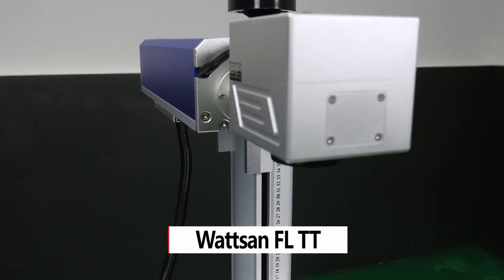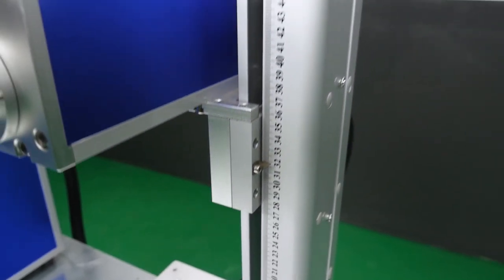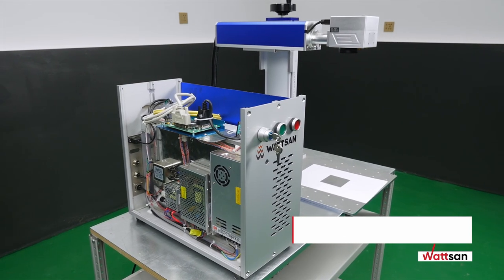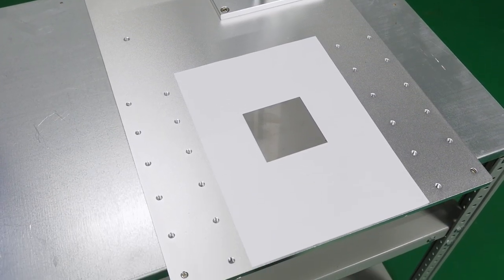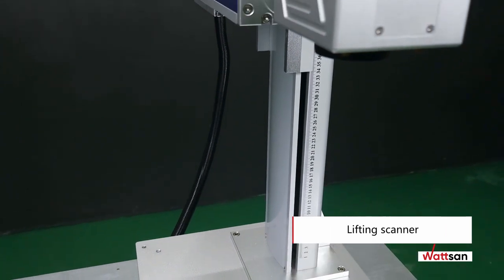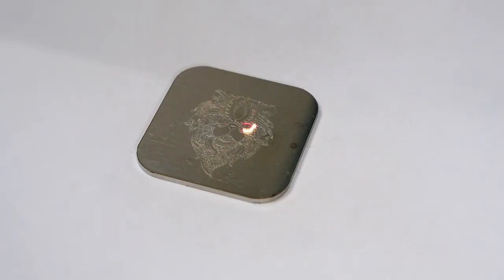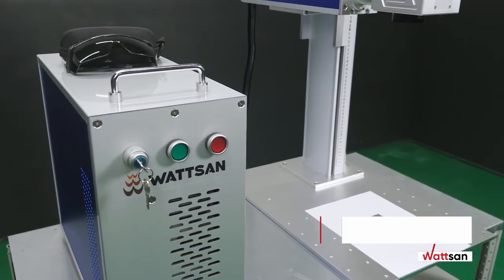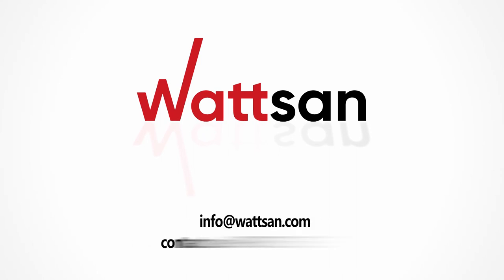Wattsan FL TT fiber marker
In this video, you can get acquainted with a laser marker – Wattsan fiber marker FL TT.

About
The distinctive advantage of the Wattsan fiber marker TT is that it can engrave almost on any metals, including chemically processed and colored ones. In addition, it is a fast and accurate machine that can produce high-quality detailed patterns with perfectly crisp edges.

📃 General characteristics
        • Laser type: Fiber
        • Dimension (L*W*H mm):  930*410*710
        • Working area: from 75x75 to 300x300 mm
        • Laser tube power:  20W; 30W; 50W
        • Engraving speed (max): 8000 mm/s
        • Marking depth: 0,01-1,2 mm
        • Weight: 59 kg
        • Lifespan of the fiber laser source : 100,000 h

⏱  Timecodes
00:07 About fiber marker TT
00:19 Scopes of application
00:31 Machine characteristics
01:07 Working area
01:24 Control system
01:58 Service life
02:12 Warranty
02:14 Support system
02:26 Delivery

Our other machines you might be interested in